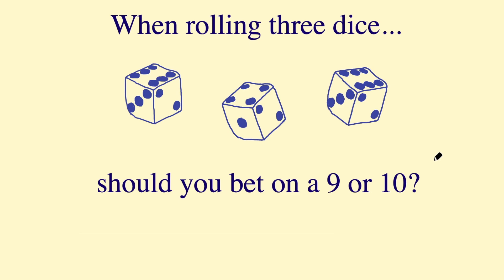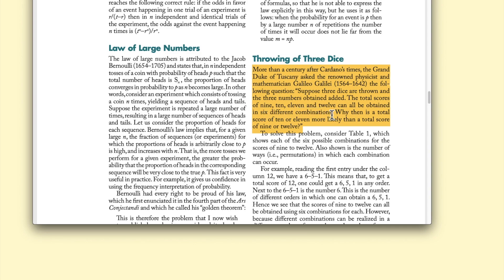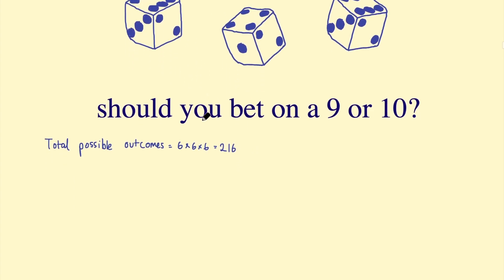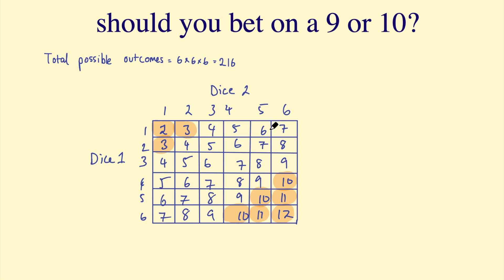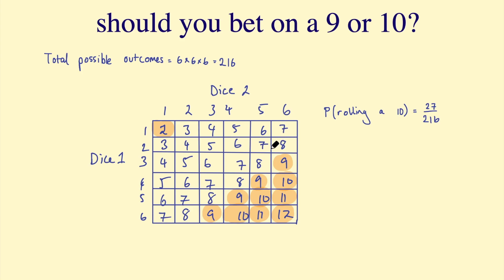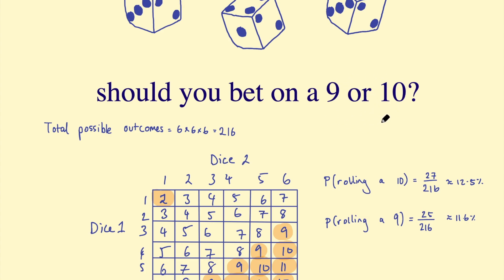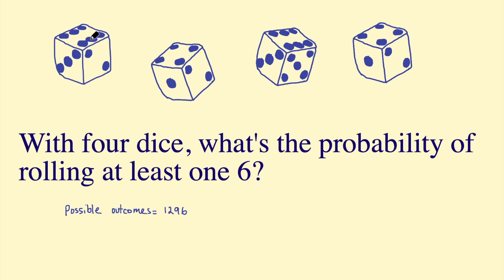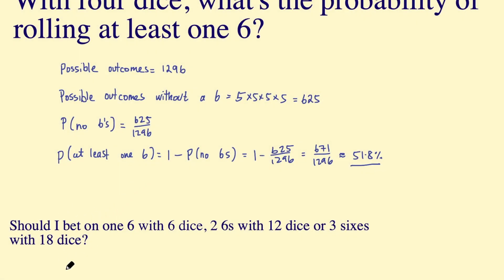Dice Games - Probability - GCSE Mathematics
Some classical probability questions with an interesting history.

How many rolls to notice?